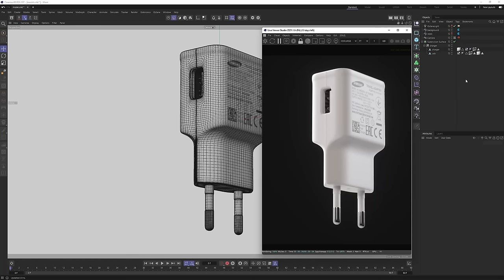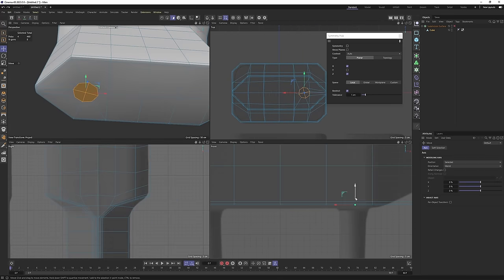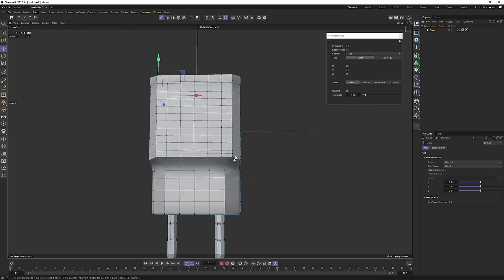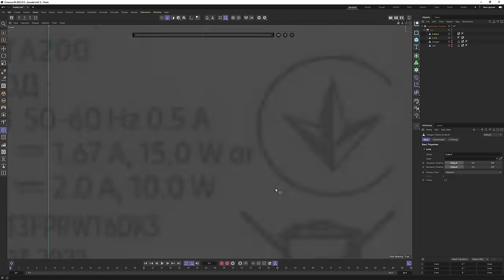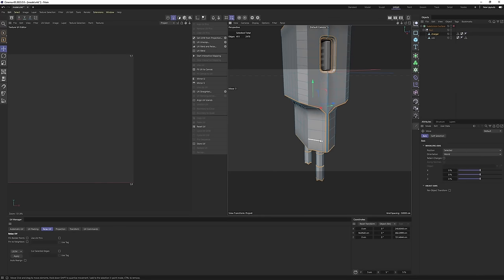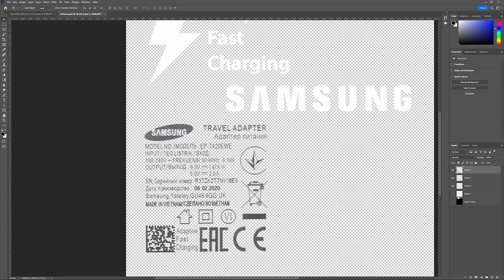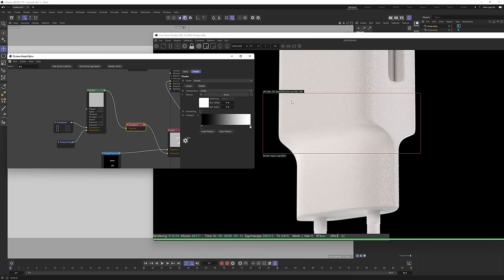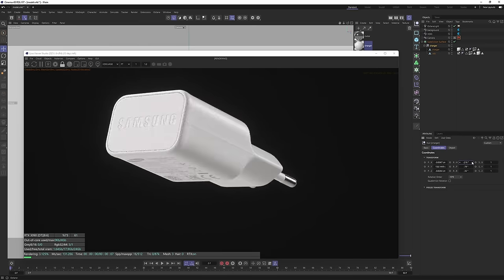Model, UV Unwrap, Texture and Render | Cinema 4D Tutorial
00:00 Preparing Image Plane
03:29 Modeling
41:59 UV Unwrapping
55:59 Texturing
01:03:03 Rendering